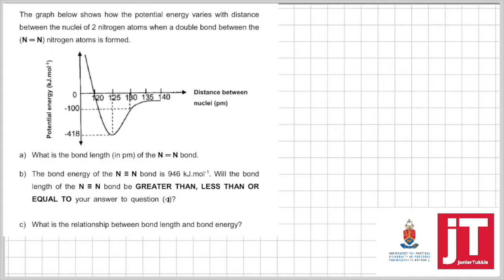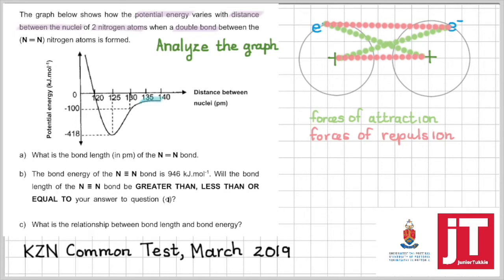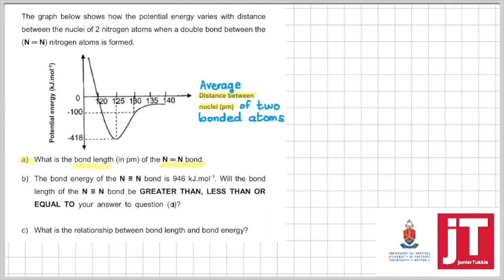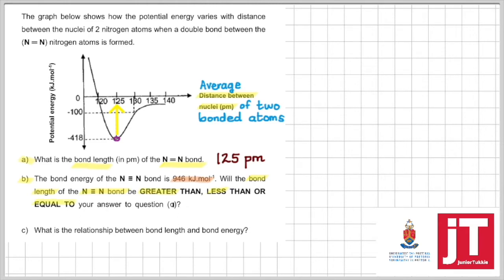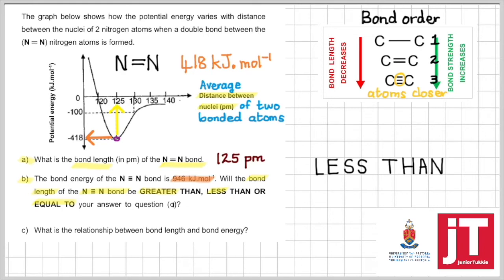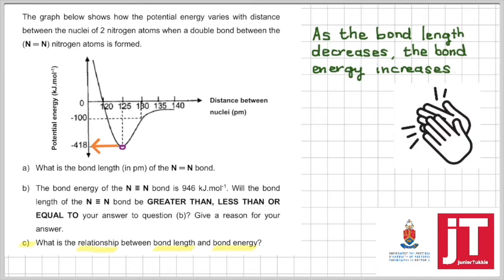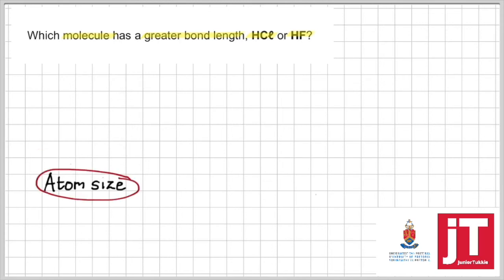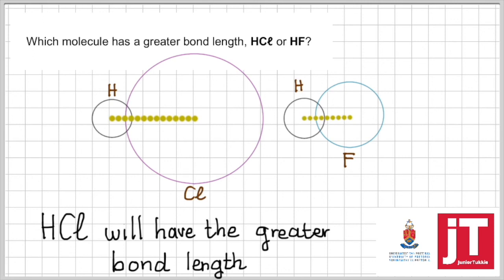11. Gr 11 Physical Science - Atomic Combinations - Bond Energy, Length and Order (Practice)